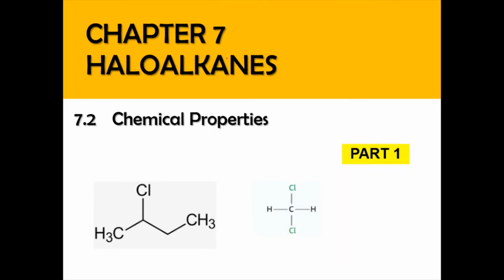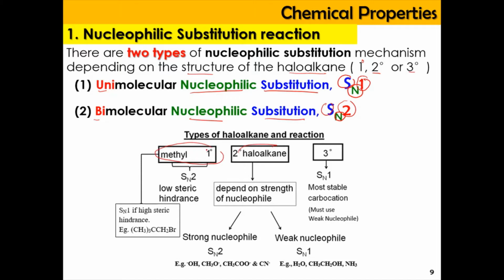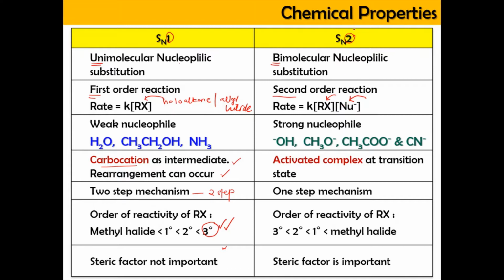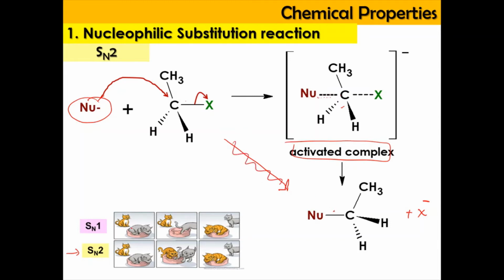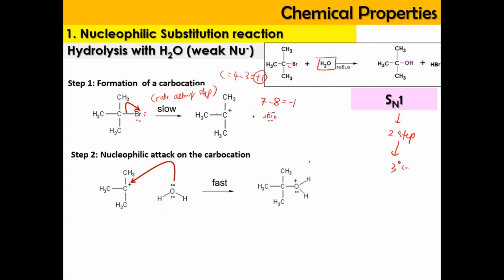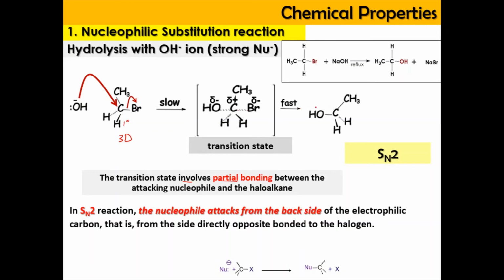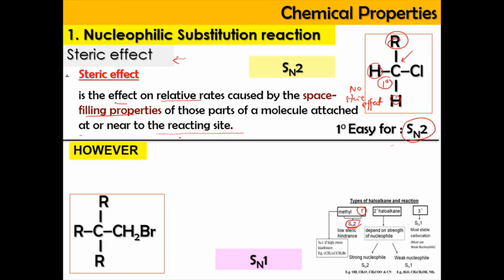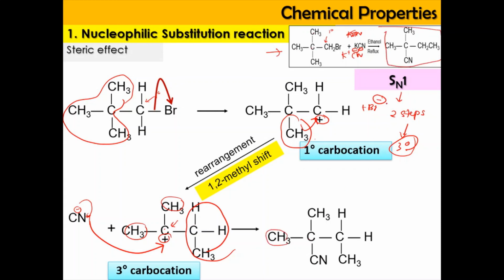SEM 2 - Matriculation Chemistry 7.2: Chemical Properties of Haloalkane [ PART 1]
0:00 - Introduction & Overview
2:00 - Description of Haloalkane
3:15 - Nucleophilic Substitution Reaction
10:17 - General mechanism of SN1
11:59 - General mechanism of SN2
14:20 - Example of SN1 ( 3° Haloalkane)
19:01 - Example of SN2 ( 1° Haloalkane)
23:12 - Reactivity of different Haloalkanes
25:23 - Steric Effect
27:45 - Example of SN1 ( 1° Haloalkane due to STERIC EFFECT)